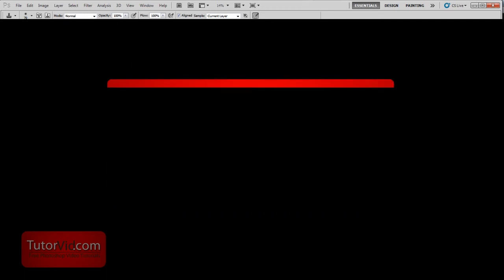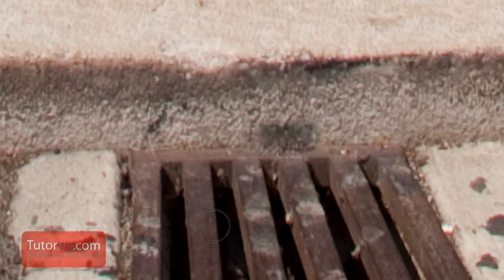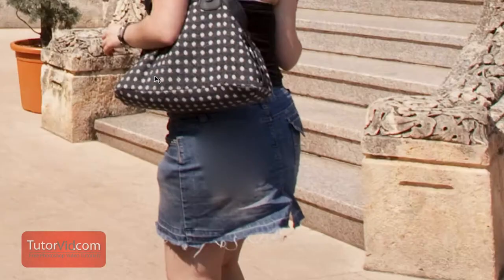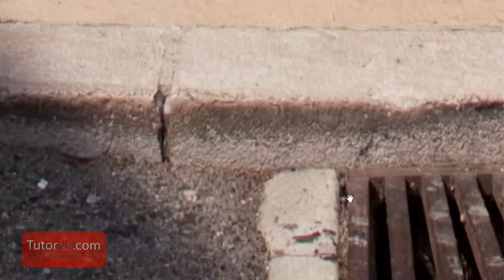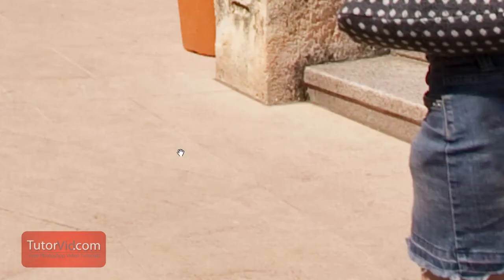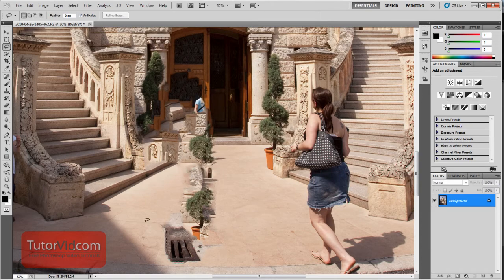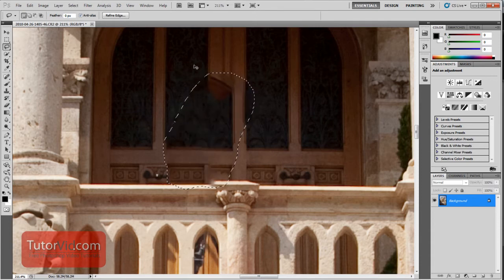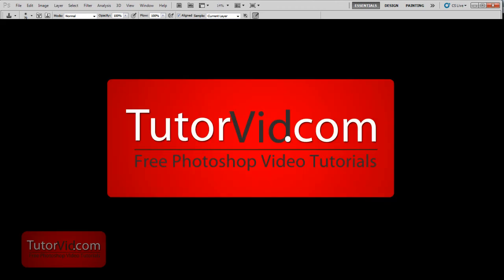Photoshop CS5 Preview: Content Aware Fill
A quick preview of the content aware fill feature in Adobe Photoshop CS5.  This video compares automatic fill in CS4 to the Content Aware Fill in CS5